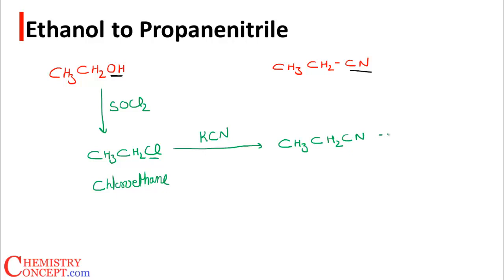Ethanol to Propane nitrile | Organic chemistry conversions for JEE, NEET & CBSE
Convert ethanol to propane nitrile conversions of organic chemistry class 12. how to do conversions haoalkanes, alkyl halide, chemistry concept. chemistryconcept.com